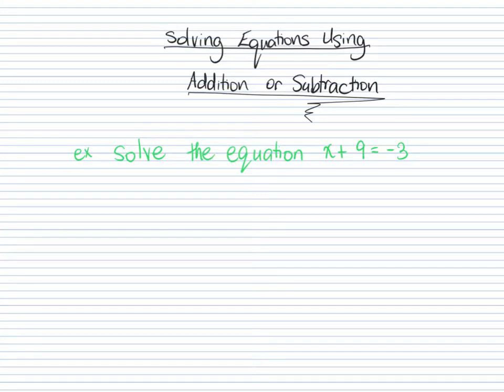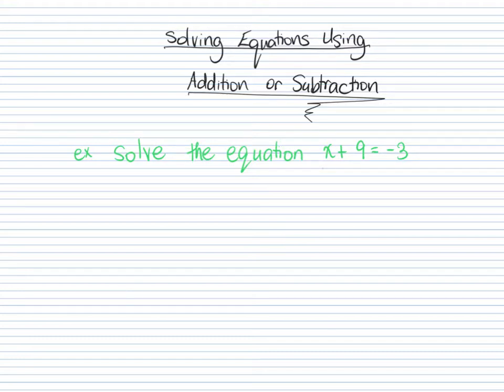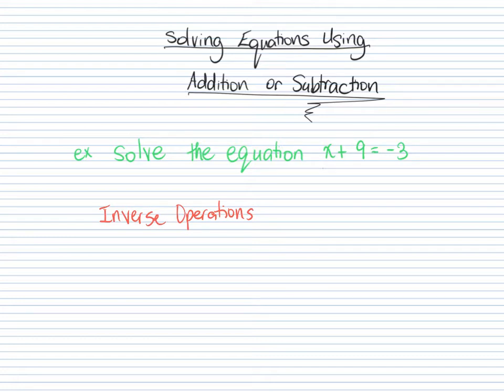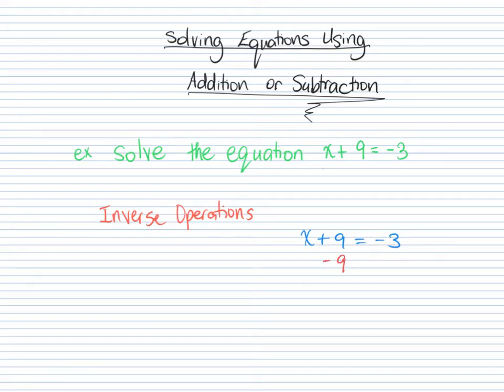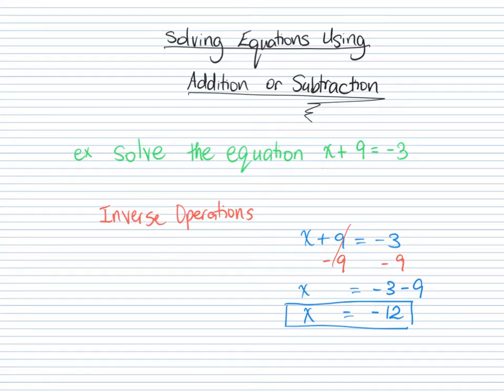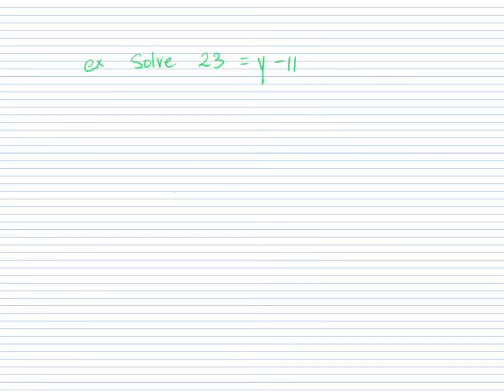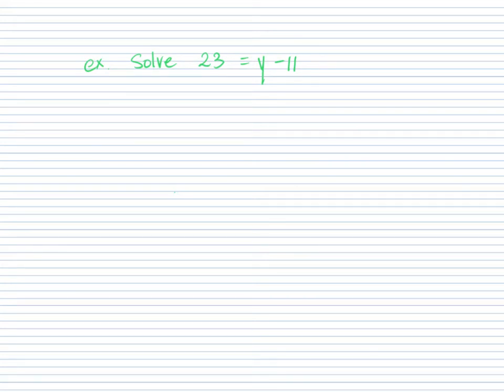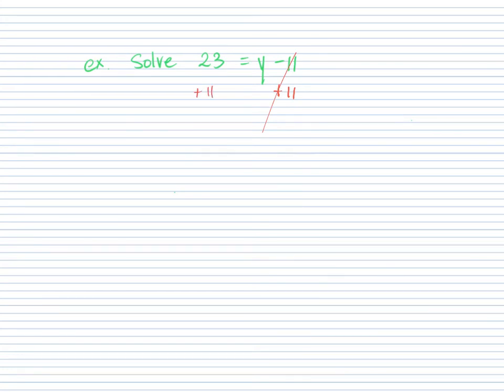Solving Equations Using Addition Or Subtraction